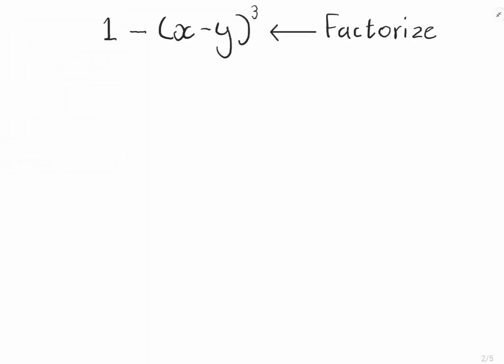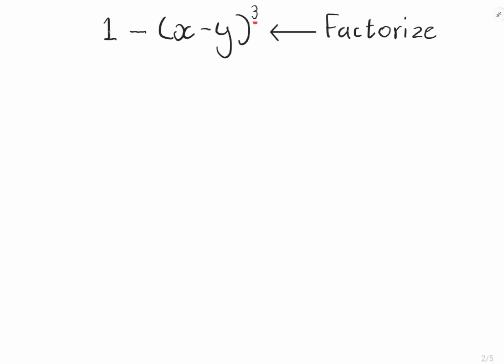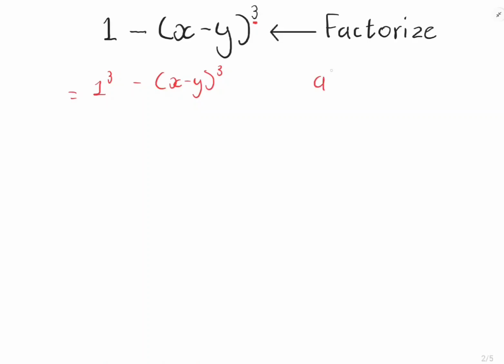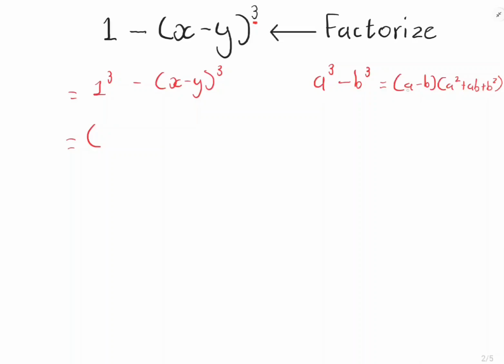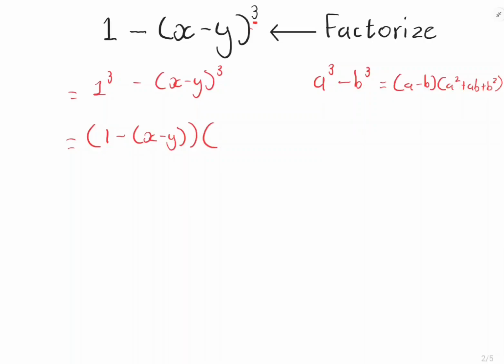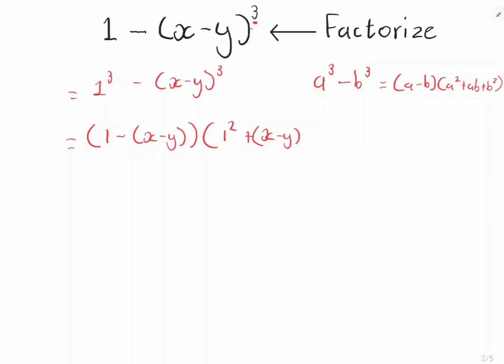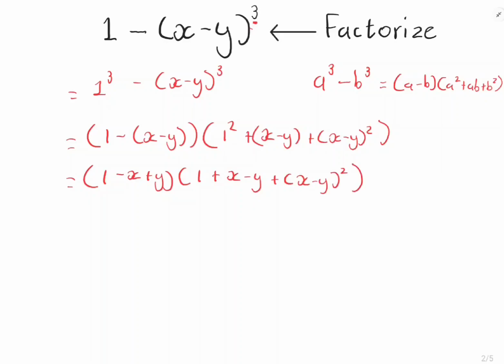Difference Of Two Cubes | Factorization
In this video, we are factorizing the DIFFERENCE of two cubes. One of the terms, which is x-y, is treated as one term. Let's evaluate and see how this is going to be factorized!